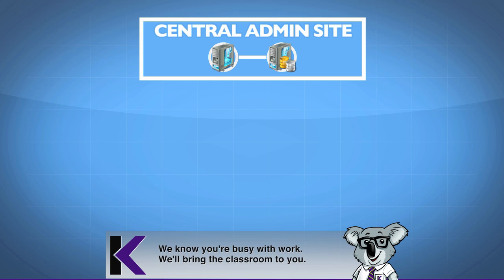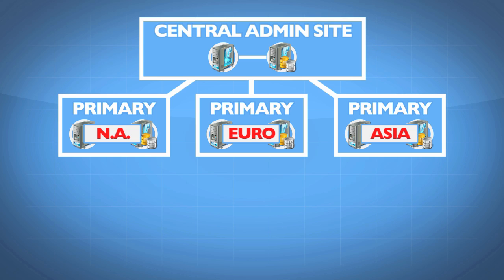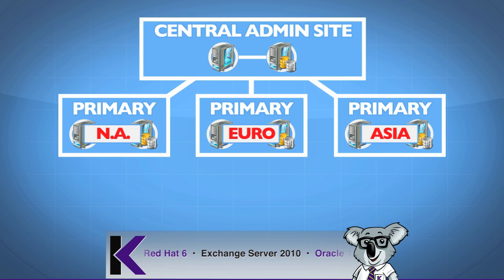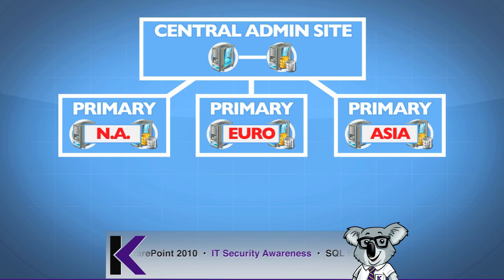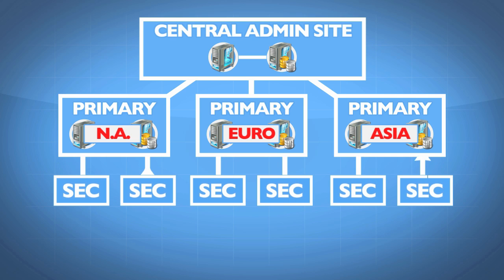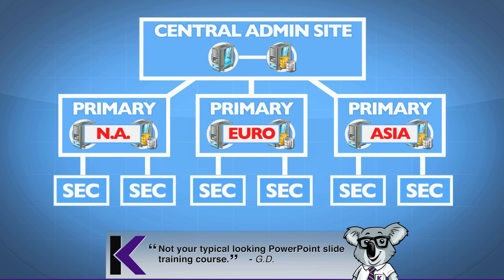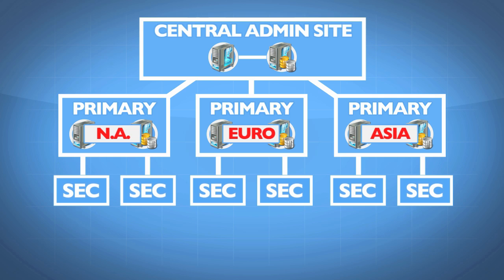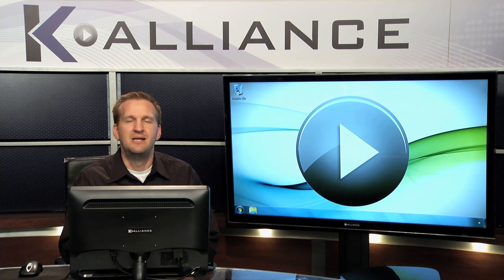Deploying System Center 2012 Configuration Manager Tutorial Training Video Part 1 - K Alliance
Learn how to plan for a hierarchical site solution in this System Center 2012 Configuration Manager training video. Contact K Alliance for more info. - 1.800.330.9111